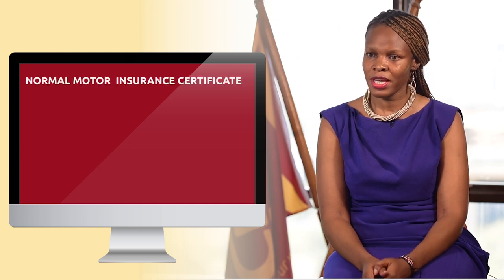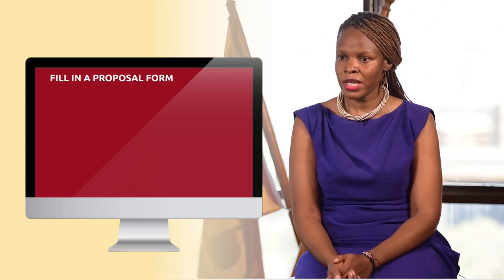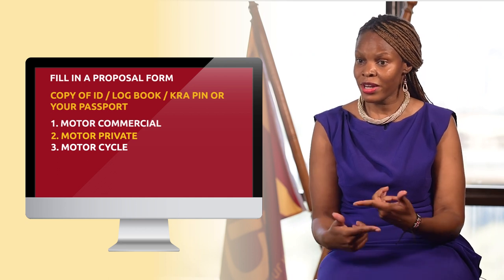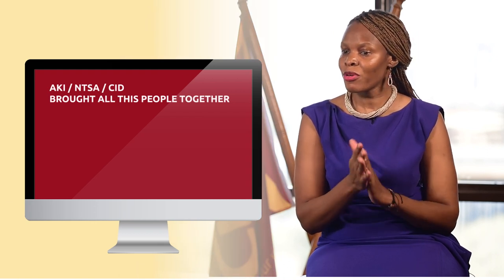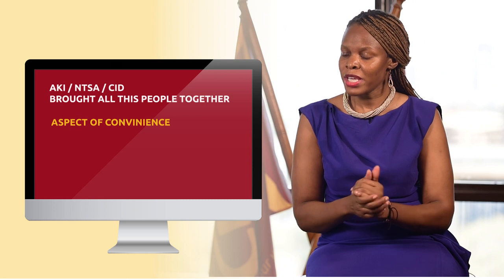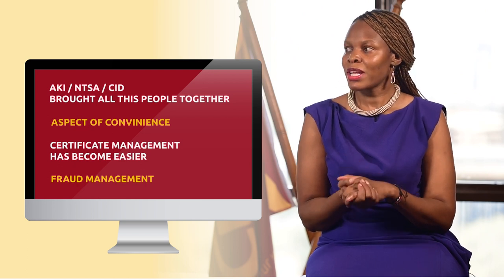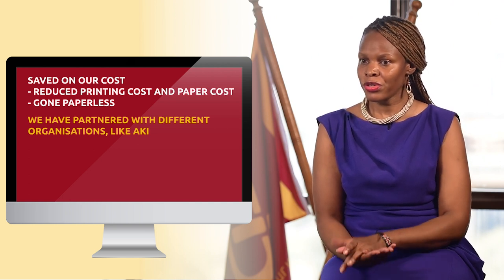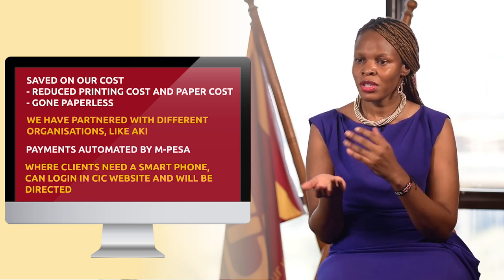CIC Motor Insurance Cover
Get your digital motor insurance today with CIC.